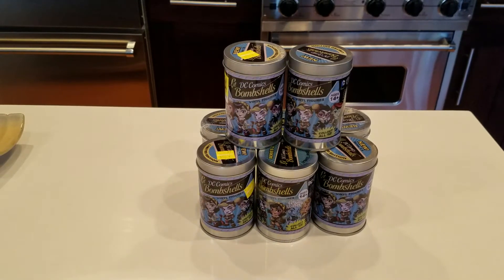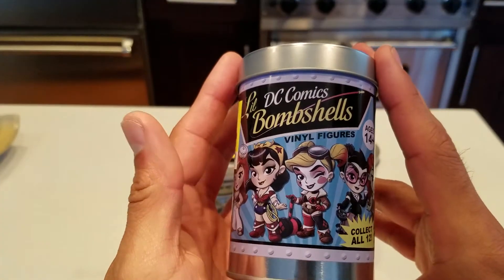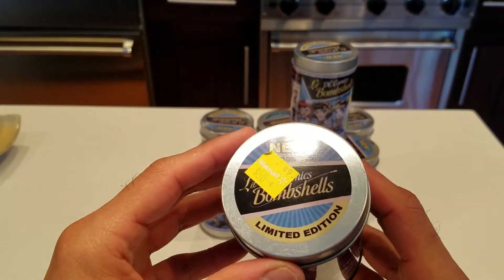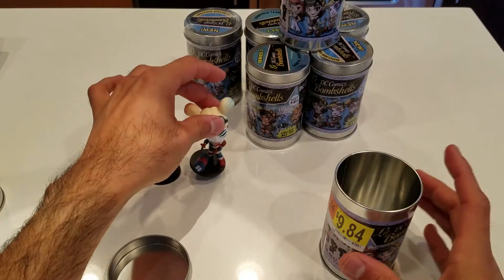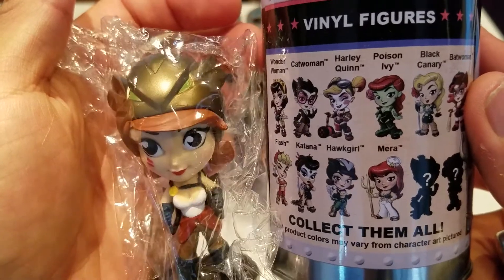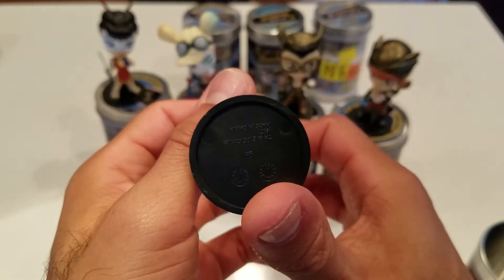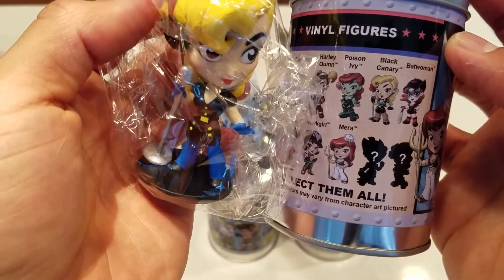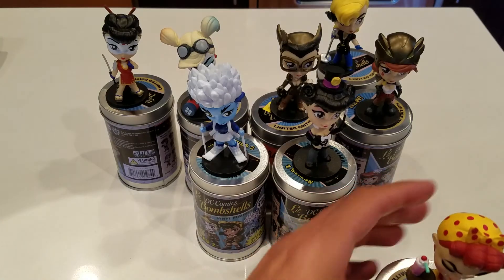DC Comics Bombshells Series 1.5 & 2.0 🙌